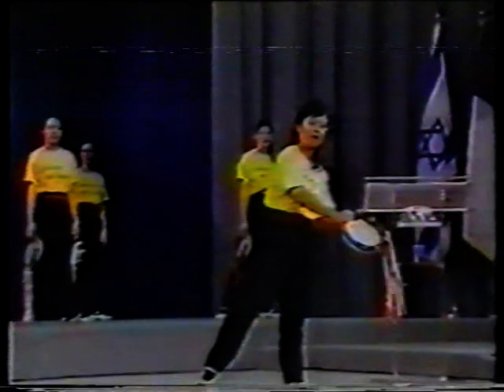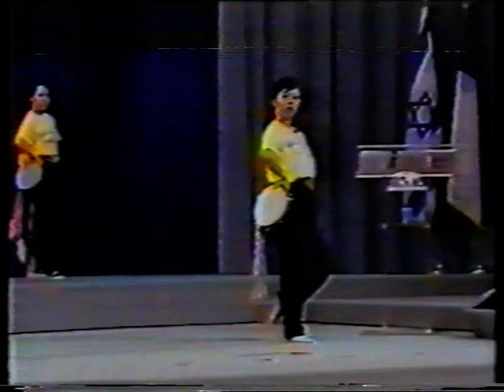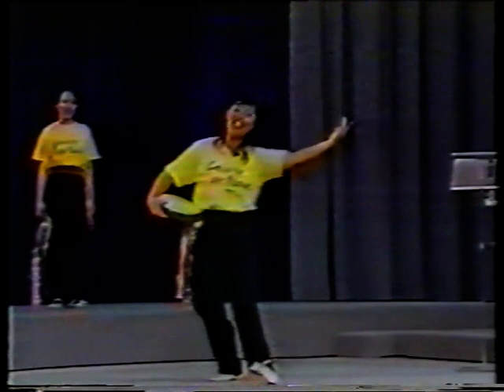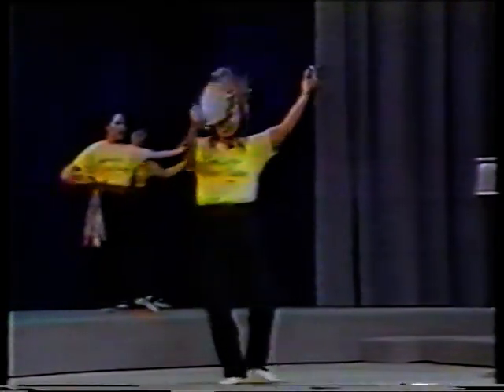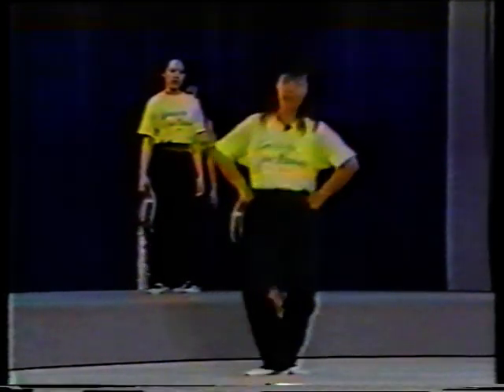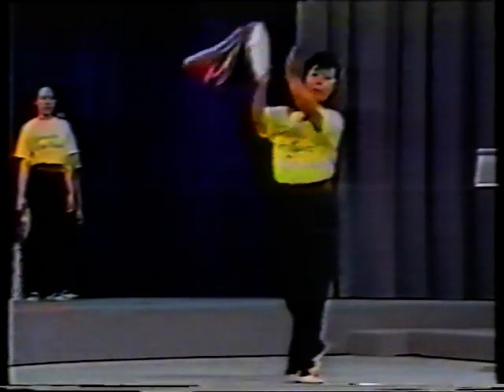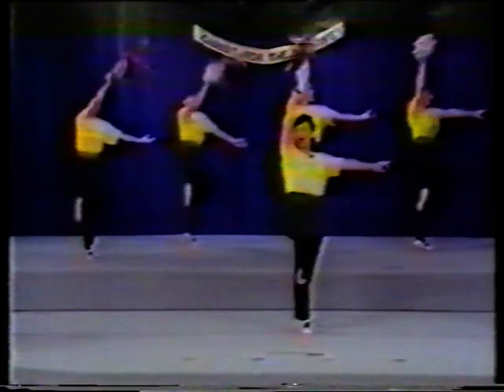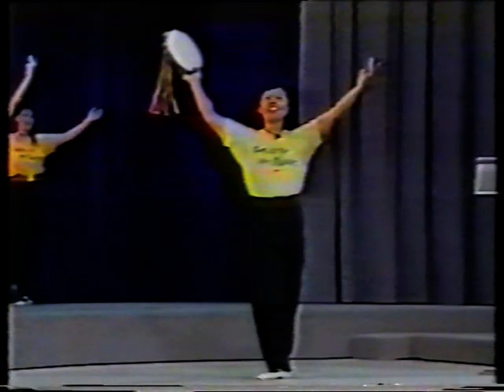tambourine part 5